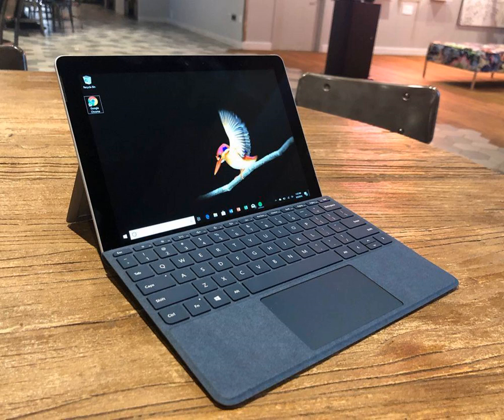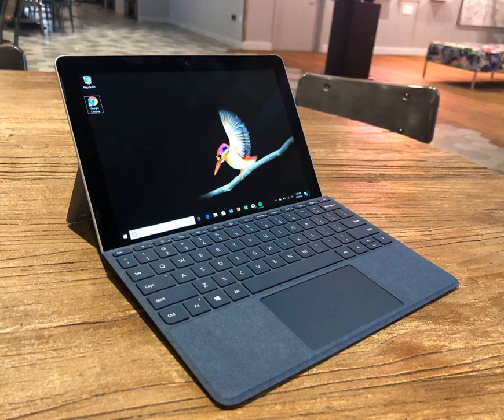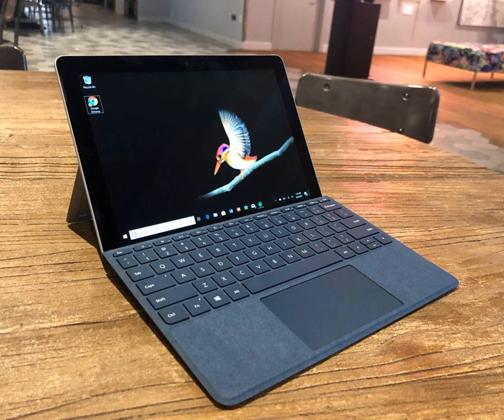Microsoft Surface Go Review: A Pint-size PC For Getting Work Done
It as if Microsoft head of hardware Panos Panay somehow got a hold of the shrink ray from Honey I Shrunk the Kids and decided to skip the kids part and just shrink the  Surface Pro.